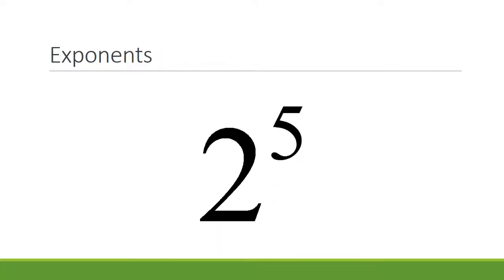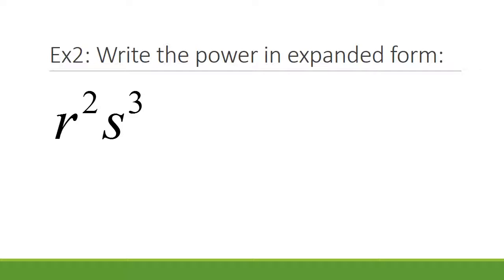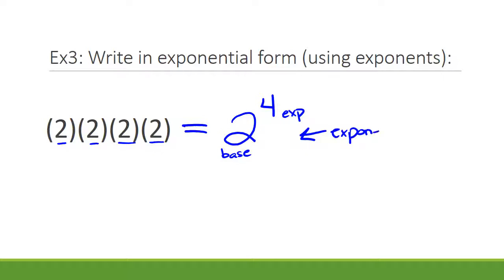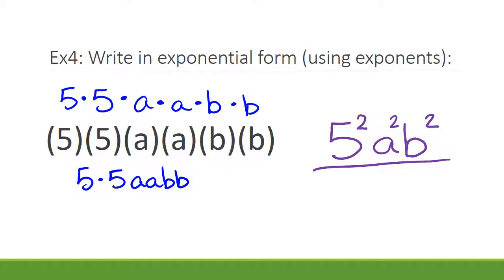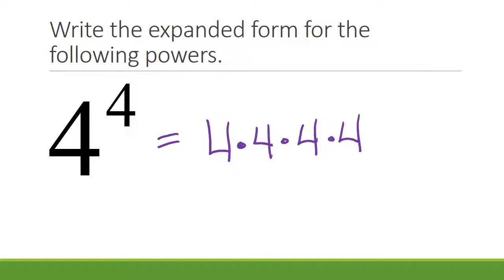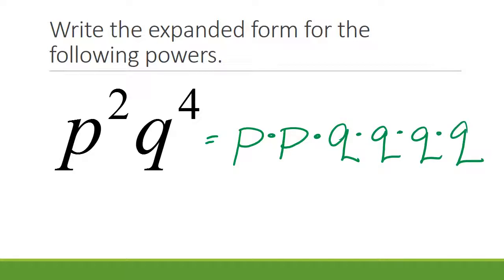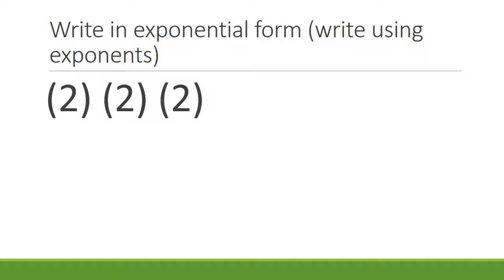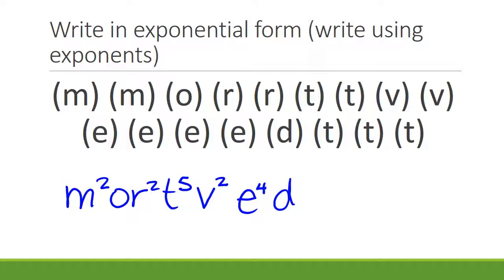Algebra 1 Exponent Basics Video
Let's review the basics of exponents before we begin this unit.